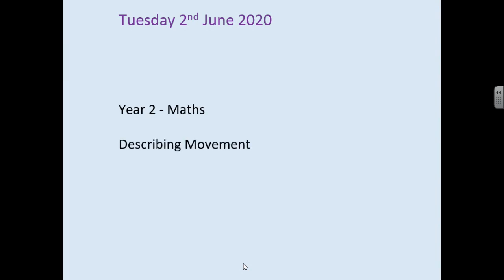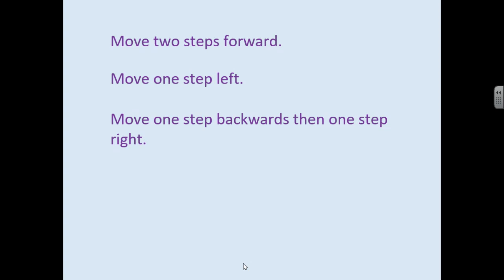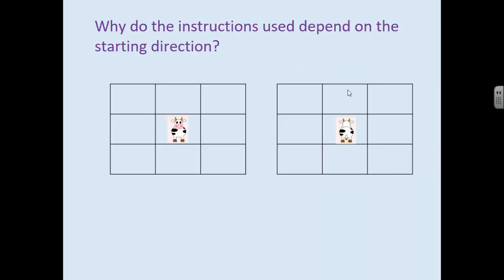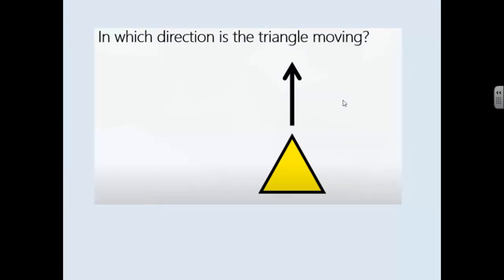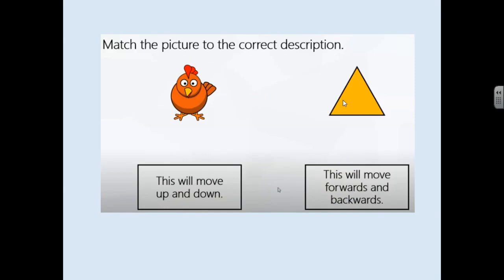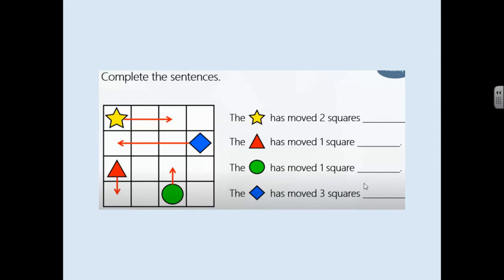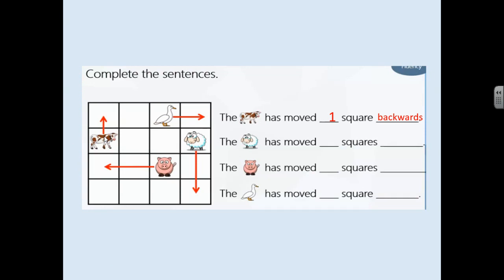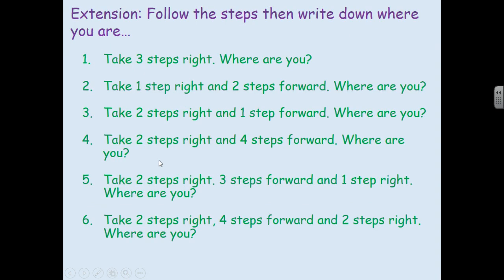02.06.20 Year 2 Maths Directions: forwards, backwards, left and right